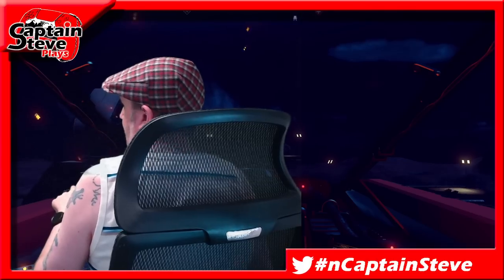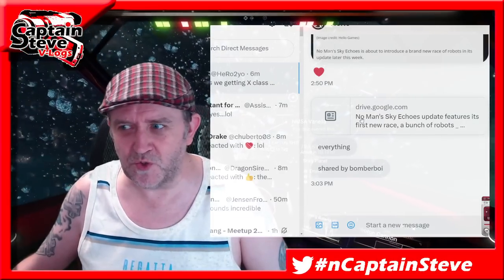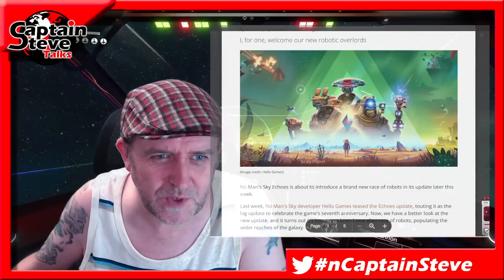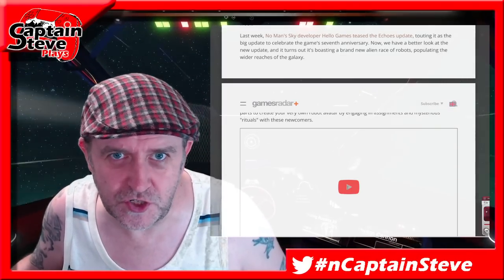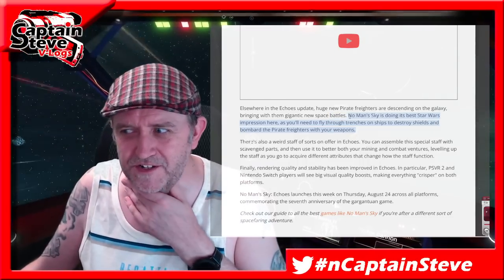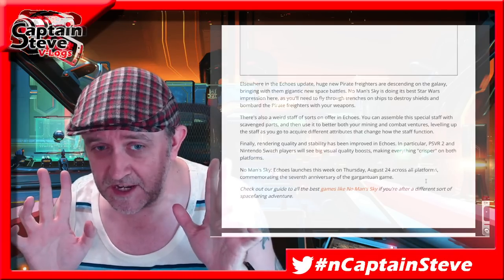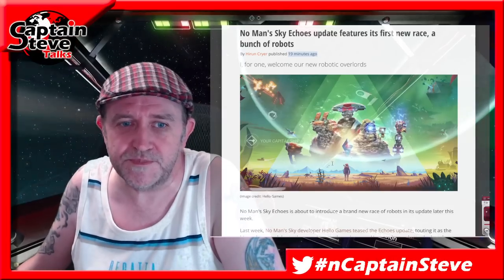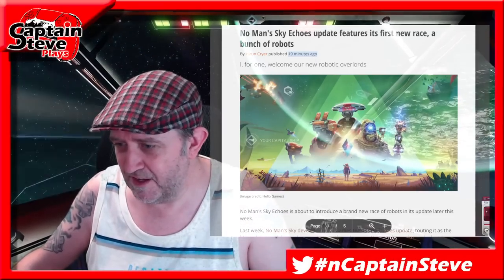No Man's Sky Echoes - Games Radar Leak - SPOILERS - NMS News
Thank You @hero2u1  for the Google Drive.
Can't share the link... Could be taken down if I did...